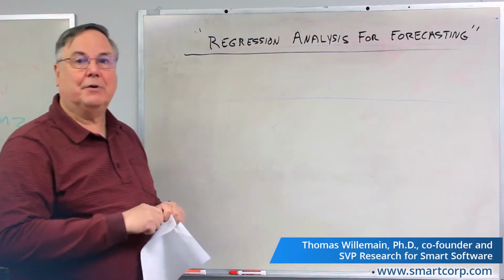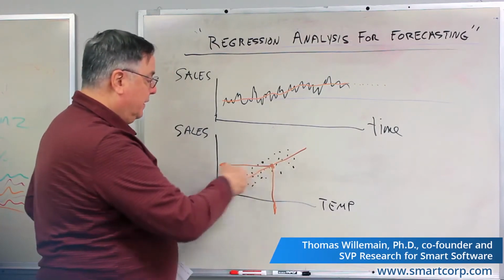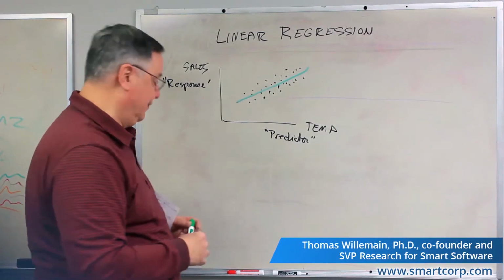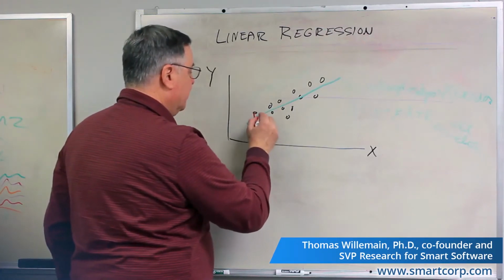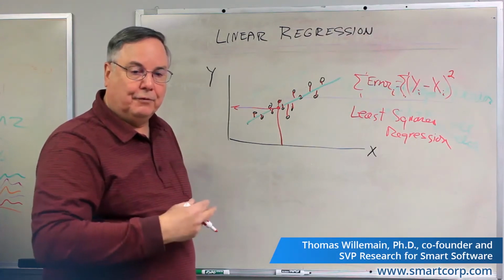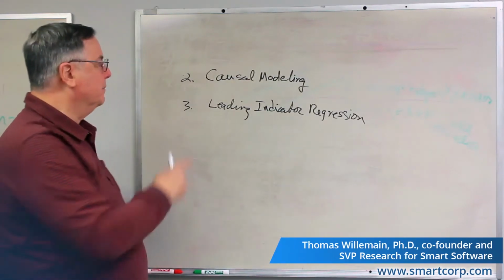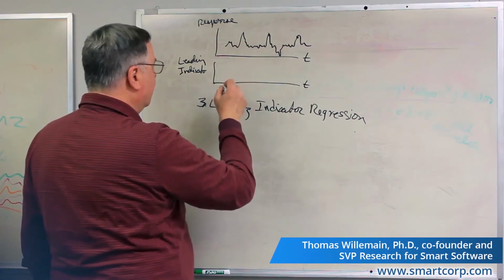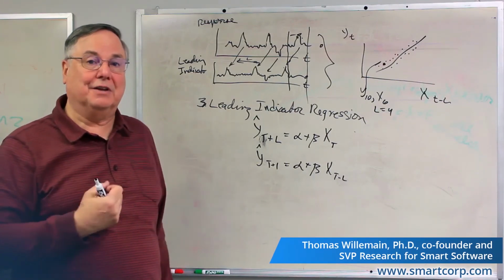Regression Analysis for Forecasting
In this video tutorial Dr. Thomas Willemain, co–Founder and SVP Research at Smart Software, presents Regression Analysis, a specialized statistical modeling technique to identify and harness leading indicators to achieve more accurate forecasts.  Regression analysis is a statistical procedure to estimate the relationship between a response variable and one or more predictor variables. Housing starts, for example, might be a good leading indicator of vinyl siding demand.  Tom explains how and when to use regression analysis and works through a practical example.